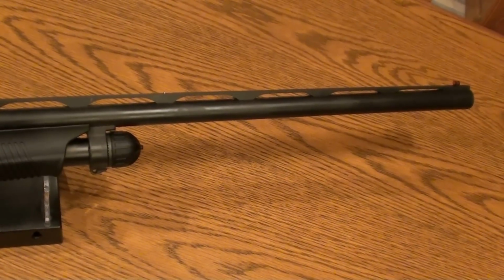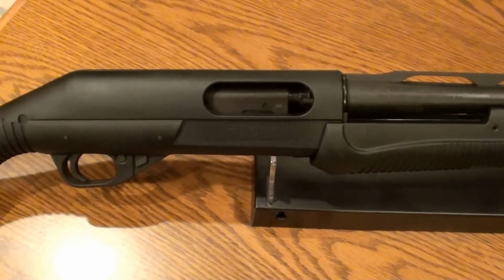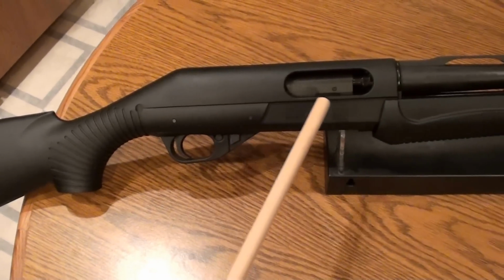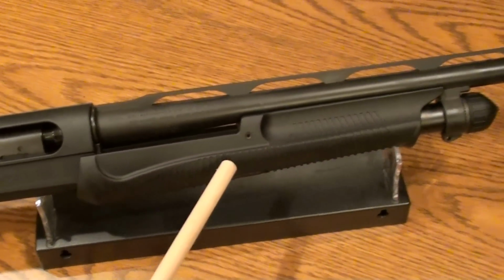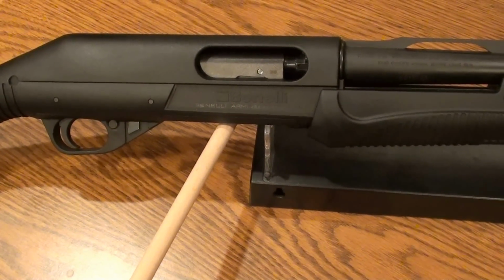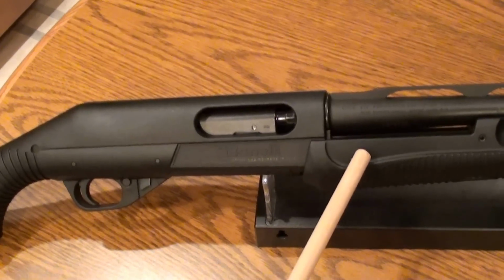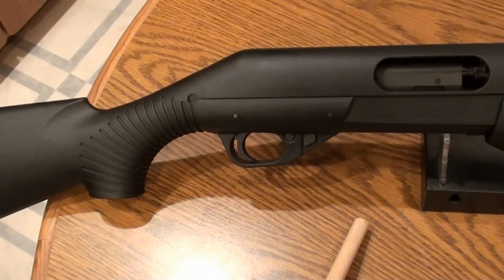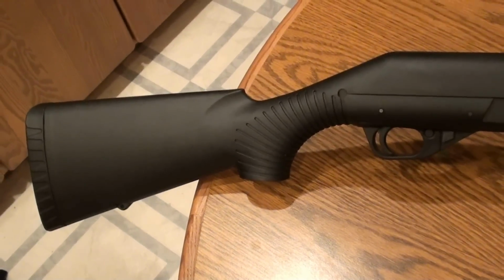Benelli Nova Shotgun - 12 Gauge Slide Action For Track and Field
The Italian-made Benelli Nova is a scattergun dandy...